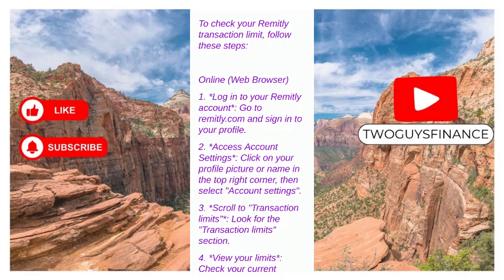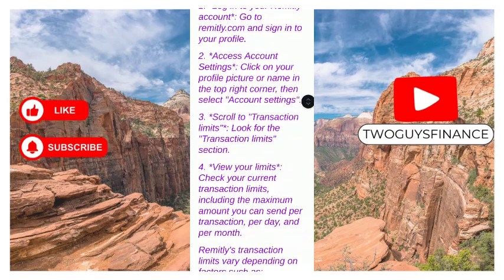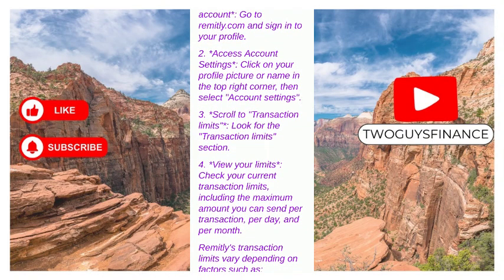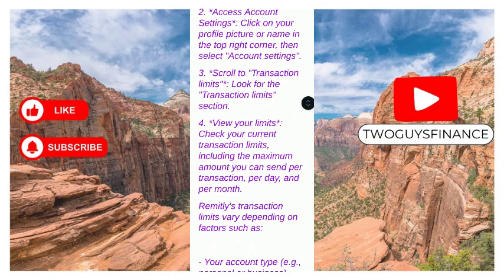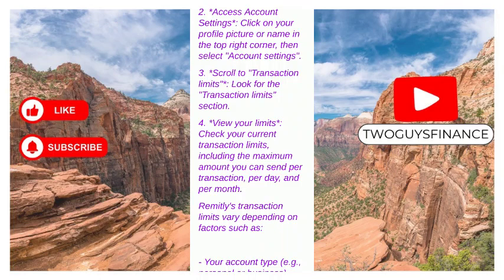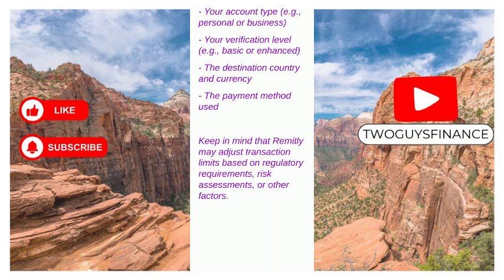HOW TO CHECK YOUR REMITLY TRANSACTION LIMIT VIA WEB BROSWER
In This Video, you will learn about HOW TO CHECK YOUR REMITLY TRANSACTION LIMIT VIA WEB BROSWER